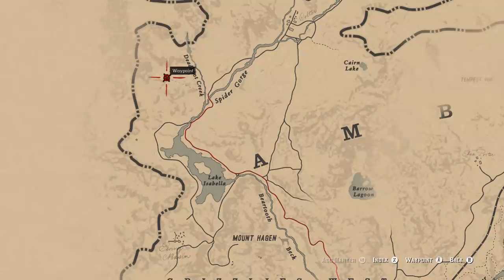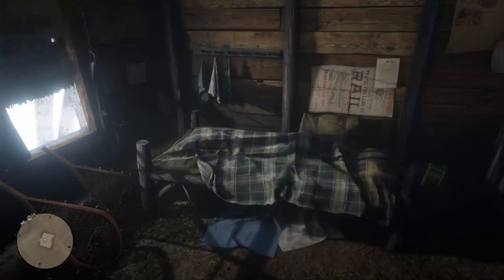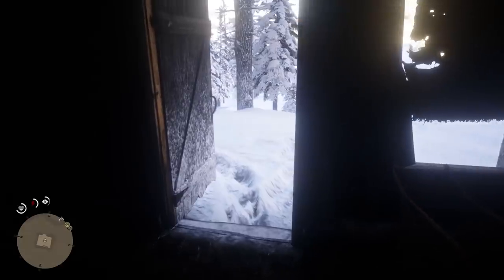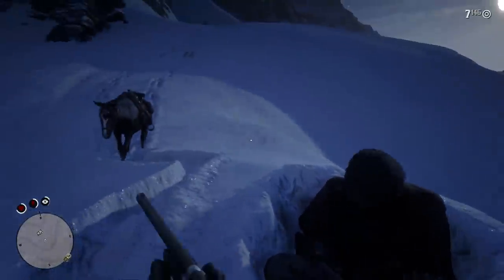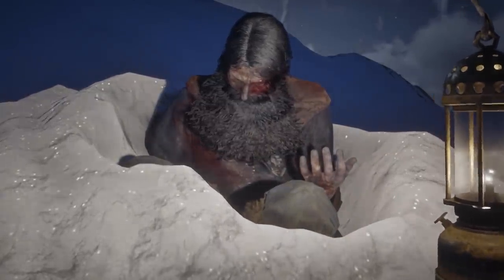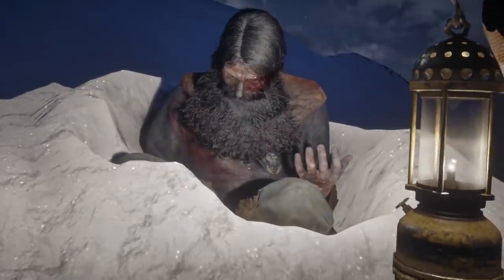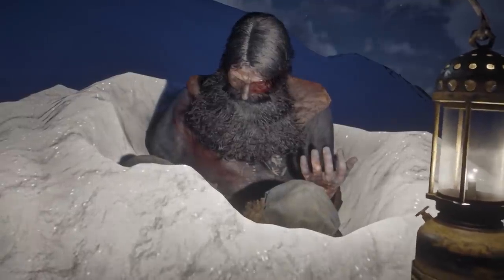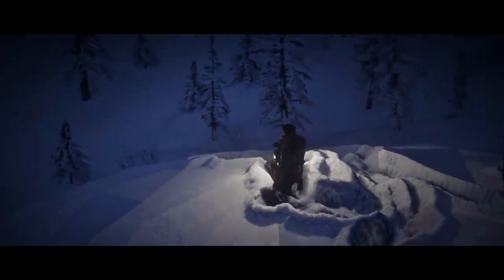Dormin Crest - Red Dead Redemption 2